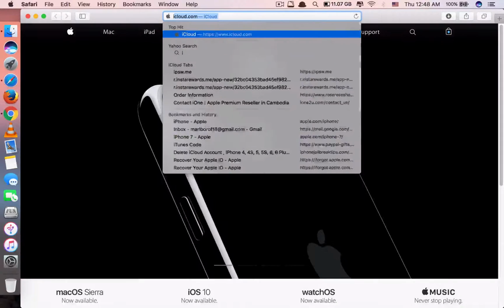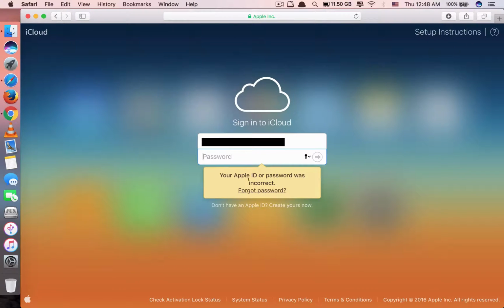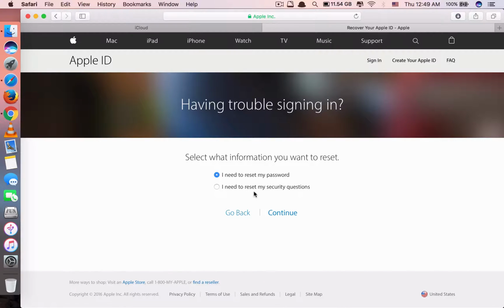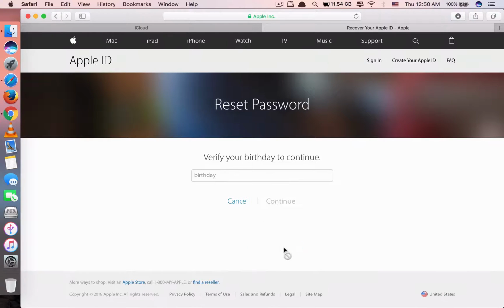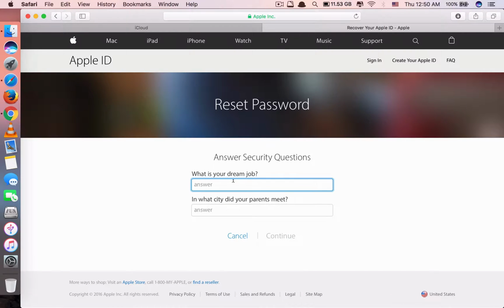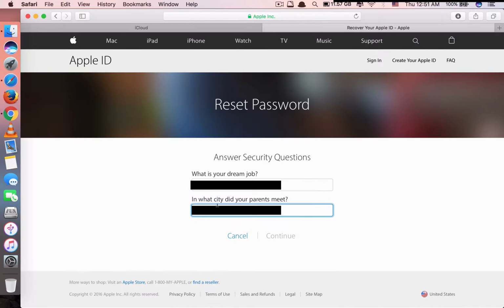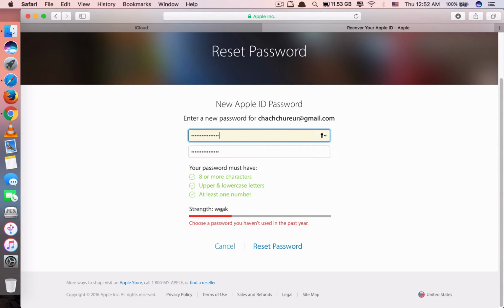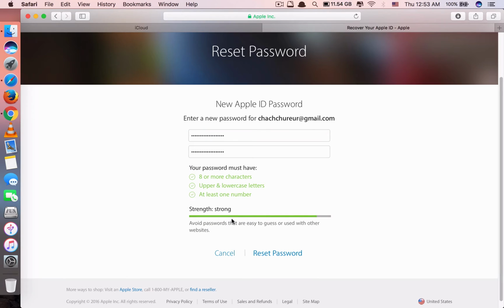Reset iCloud Password Using Security Questions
This is how you can reset your iCloud password using security questions. If in case, you forgot the password to the email address that you used to create your Apple/iCloud ID, there is another way that you can reset your password: it is through answering security questions. Remember this is the last resort as the other options have failed, this will always work as long as you remember the answers to date of birth you have set up and two out of three answers of the security questions.